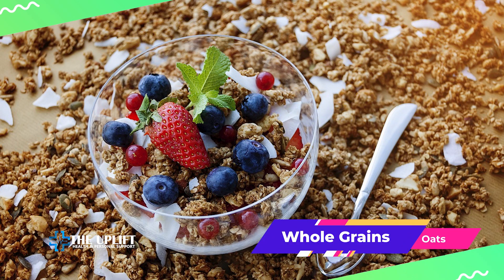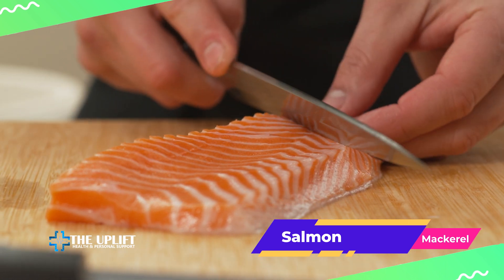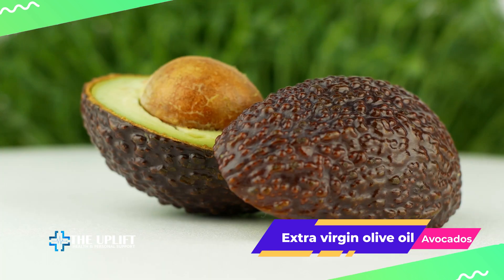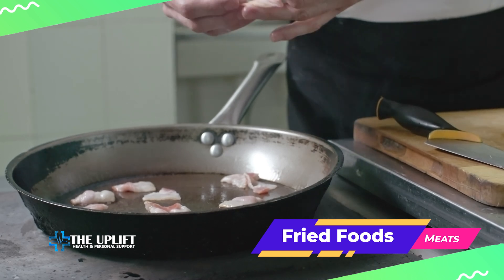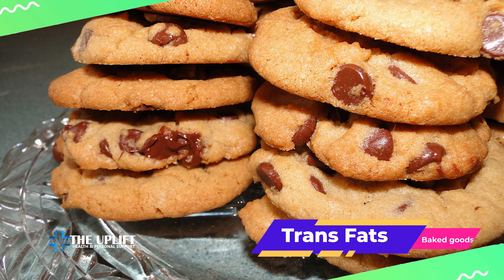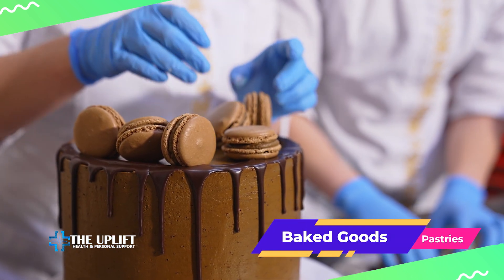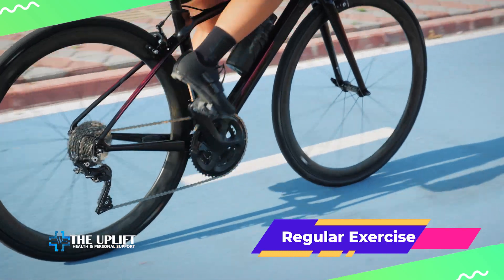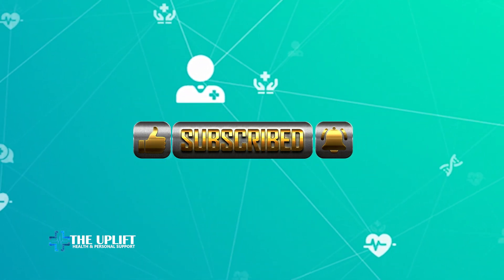Lower Cholesterol instantly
Welcome back to the uplift channel Today, we're diving into the world of heart-healthy eating with a focus on foods that can help lower cholesterol levels. If you're looking to make positive changes to your diet, stick around because we've got some fantastic cholesterol-lowering foods to talk about."